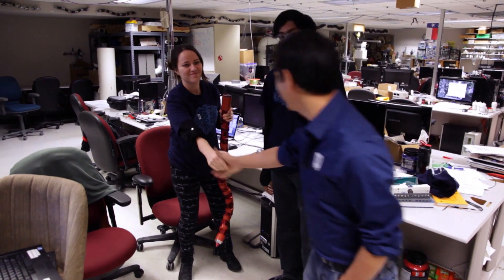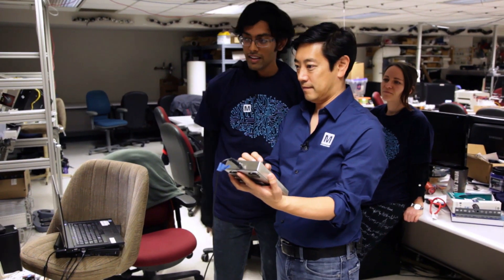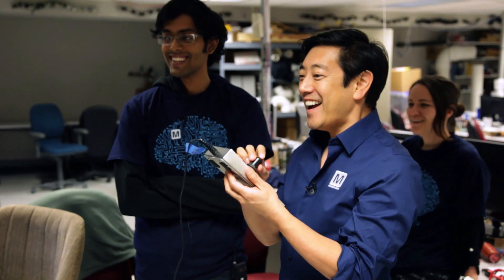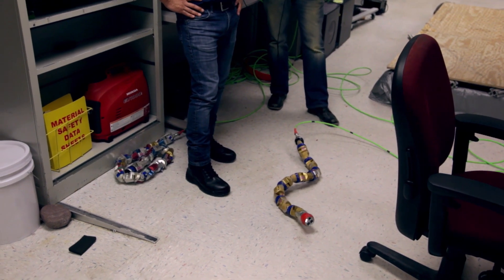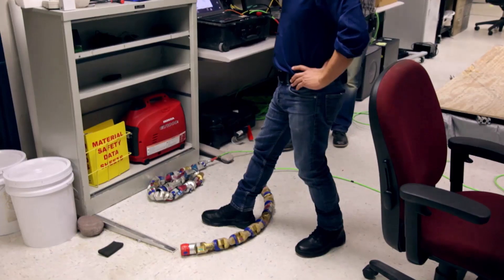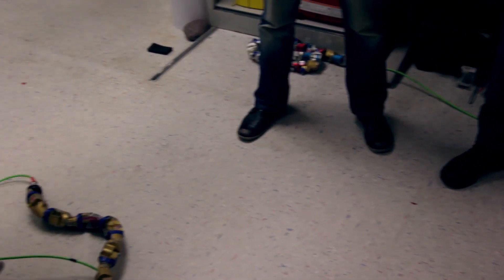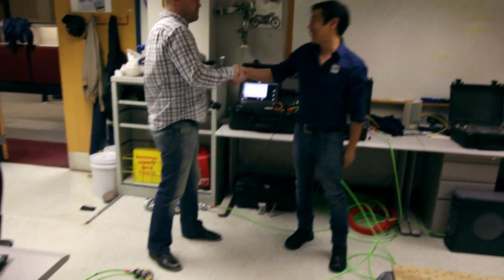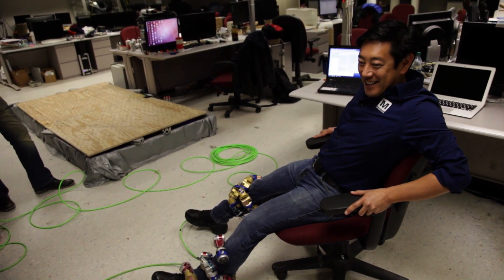Biorobotics & Biologically Inspired Robots with Matt Travers | Empowering Innovation Together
Biologically inspired robots with Matt Travers of Carnegie Mellon University.

Alongside Grant Imahara, they examine the future of biorobotics and how they will be used for surgery and exploration.

For technical insight and more exciting information on the Mouser Electronics Robotics Innovation Hub